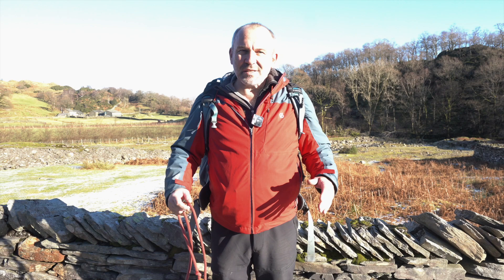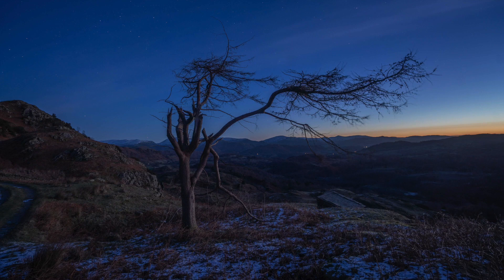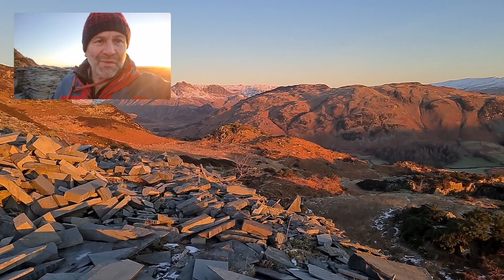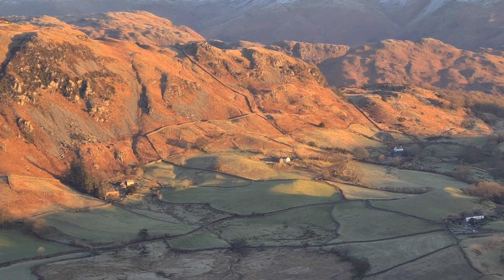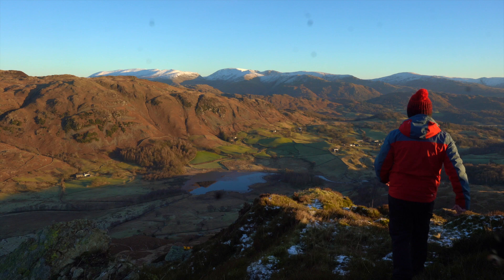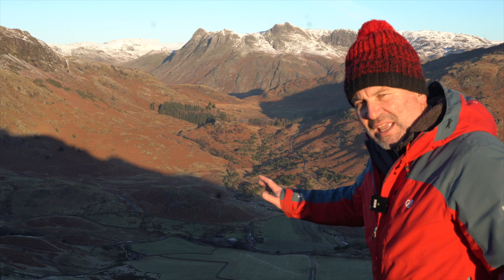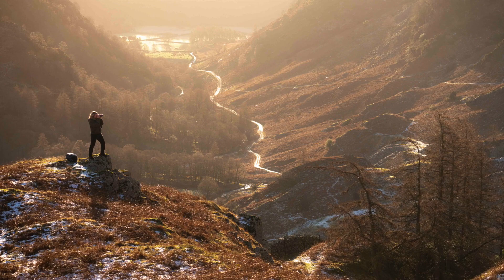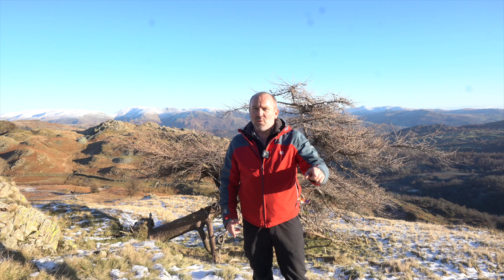Landscape Locations are BACK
A refresh of my landscape locations from the Lake District. Designed to give you ideas of good places to go and take photographs.

What three words location for the start of this walk:
ballpoint-scouts-extremes

Lake District Photography Workshop- 23-26th March 2023- Based at Keswick. Includes accomodation £750.